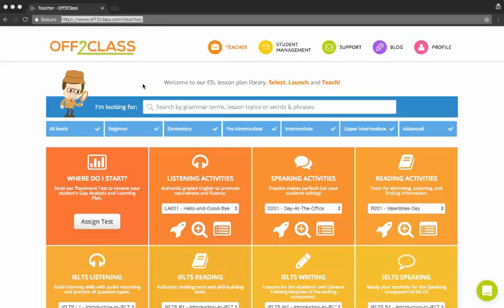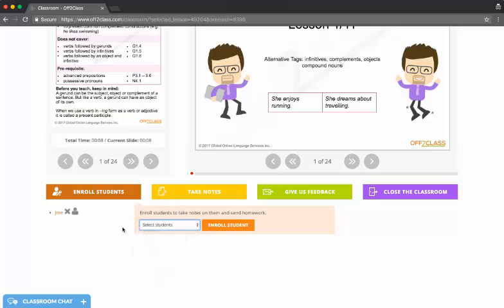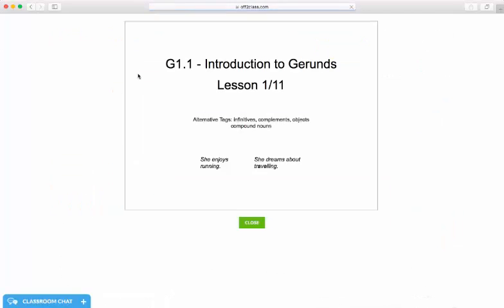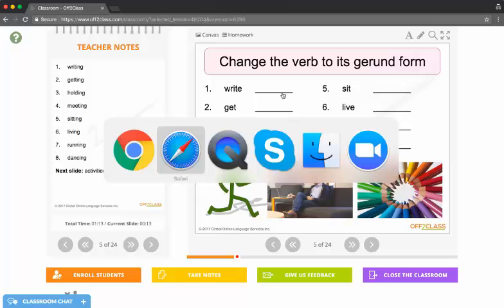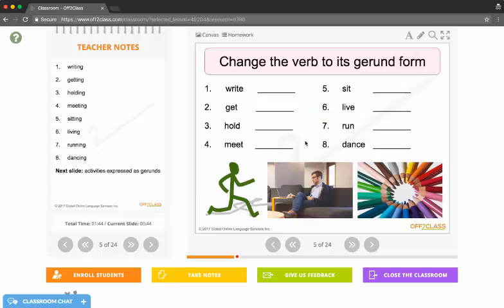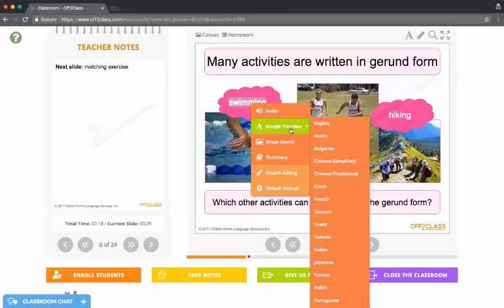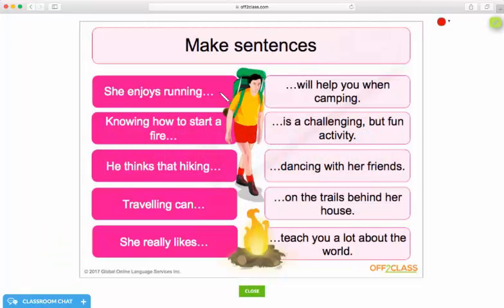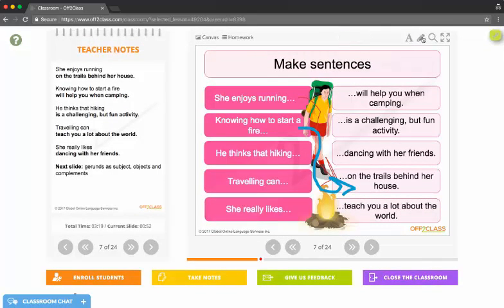Video 10 - Teaching In-Person Lessons Using Multiple Devices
Learn how to teach in-person (i.e. in a classroom or a face-to-face tutorial) while having your students follow your lessons from their own internet-connected device. Great if you'd like your students to interact with your lessons in real-time.